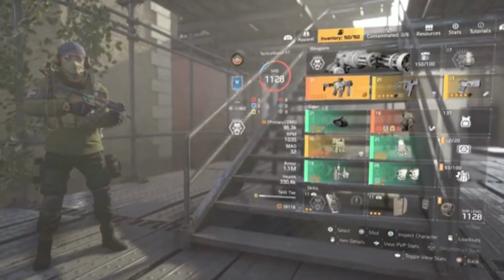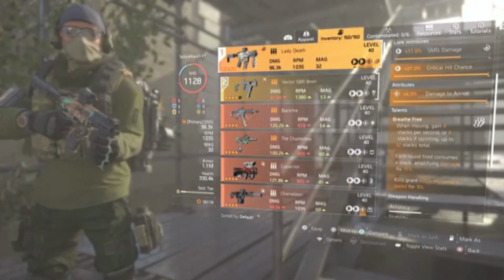division 2 best solo smg PVE build ExoticBuilds striker gear set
Whats ups guys today a viewer recomended that i run the lady death sub machine gun with the striker build so i did just that and this build is a hitter for with the smoke, if your running pve heroic this build will eat them up id even take it in the dark zone